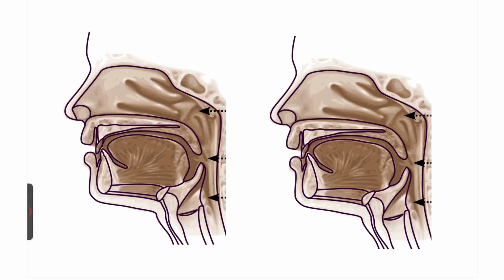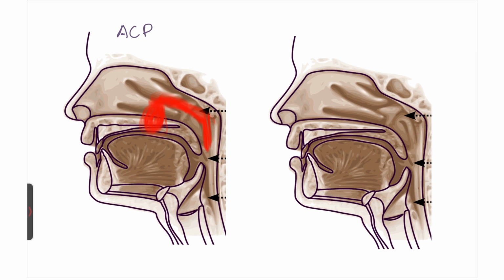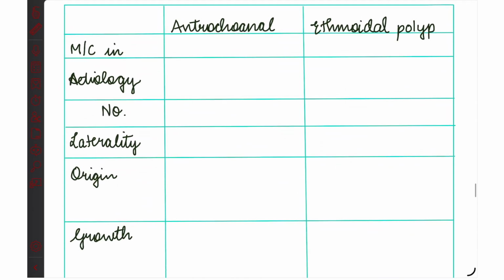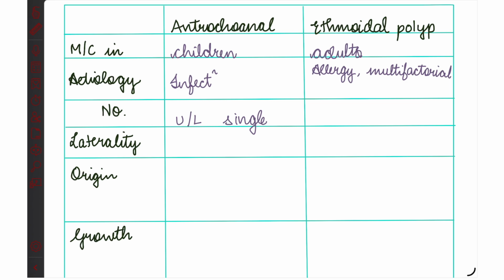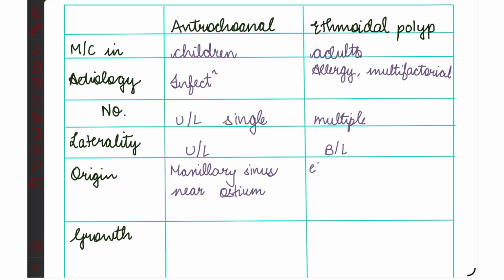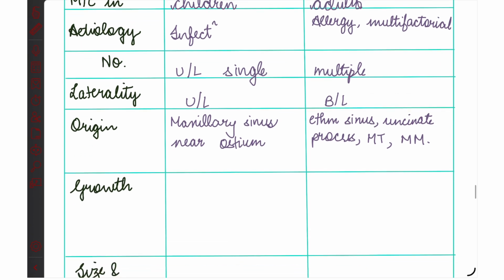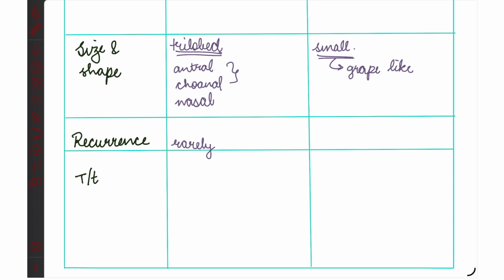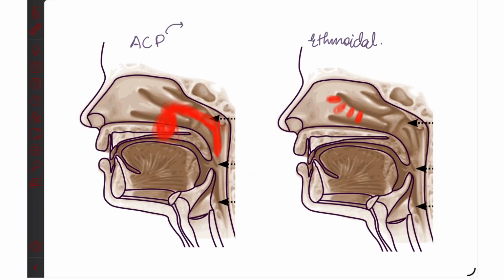Antrochoanal vs Ethmoidal polyp | Nasal polyp | ENT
I have compared 2 types of polyps. You can remember both the polyps as a comparison and it will help you write exam answers.